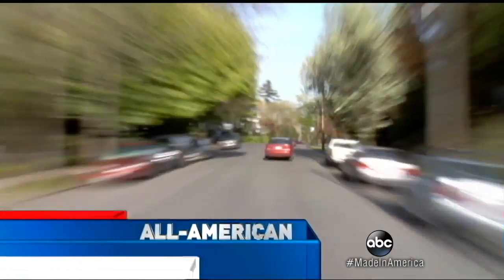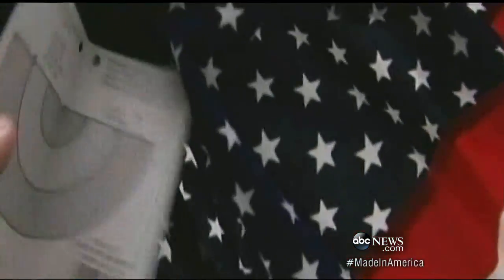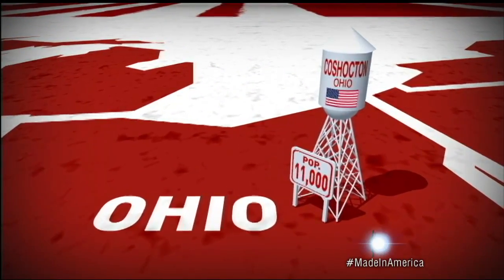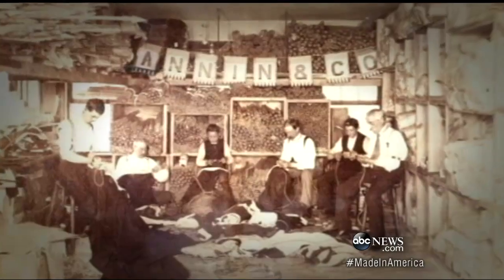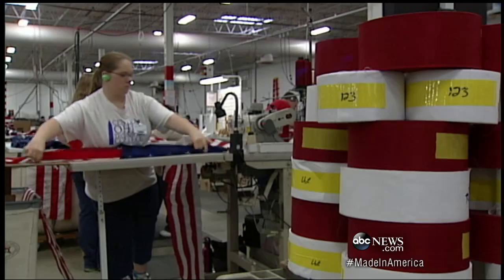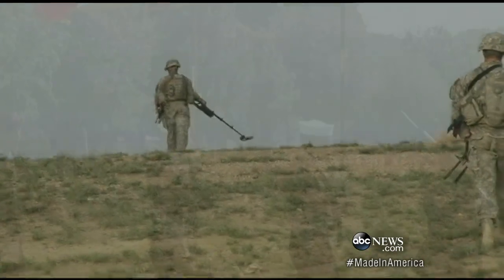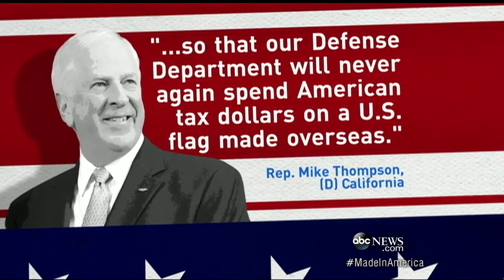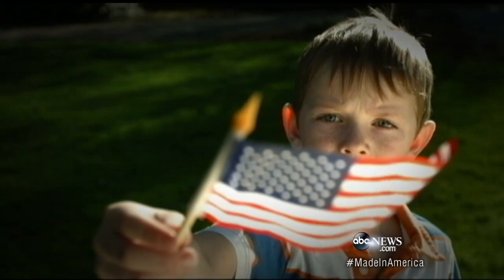Department of Defense Must Buy American Flags Made in USA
2014 omnibus appropriations bill provision calls for the nation's military to purchase flags made in the country.